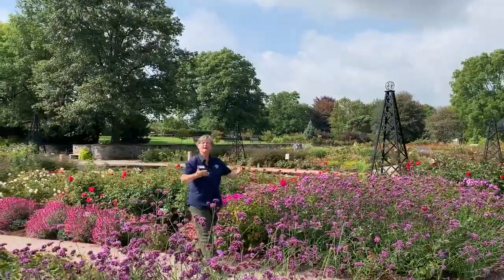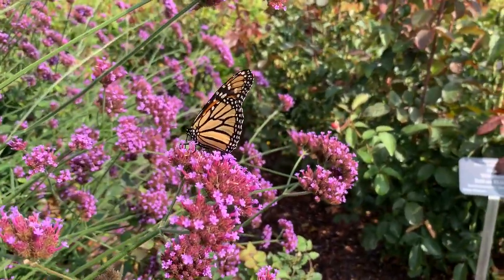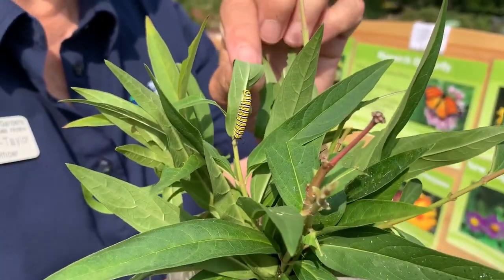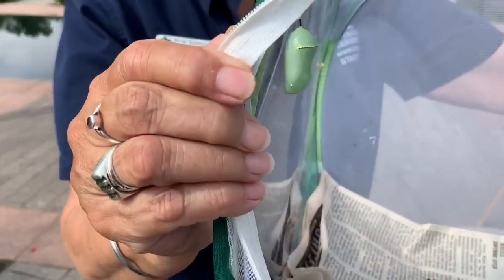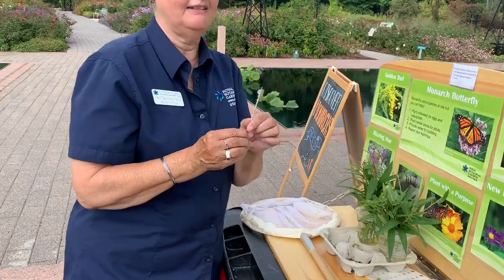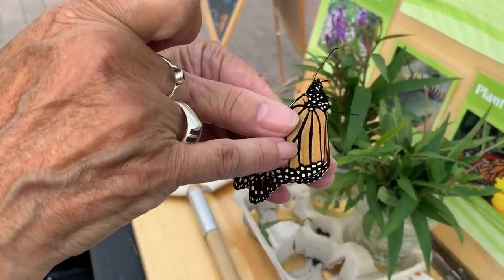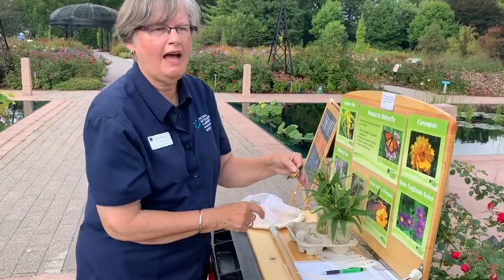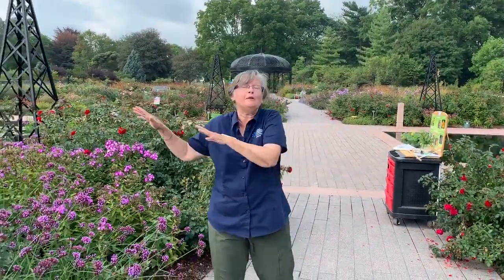Tagging Monarch Butterflies at Royal Botanical Gardens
Karin is here in RBG's Rose Garden talking about Monarch butterflies, what to plant in your garden to attract them, their lifecycle, and the importance of "tagging" to track the "Super Generation"

RBG's Hendrie Park: 680 Plains Road W. Burlington

Category